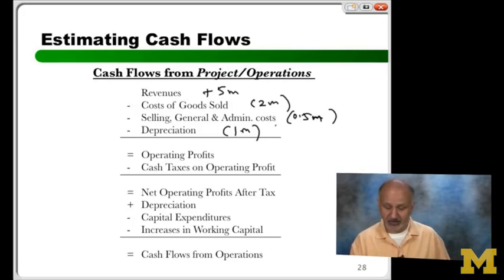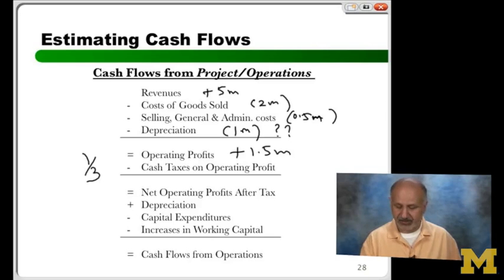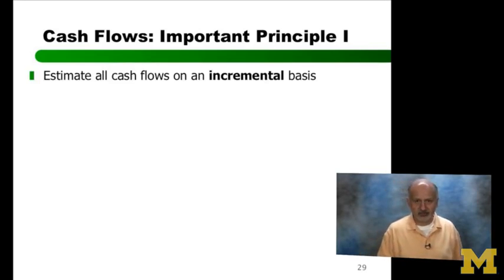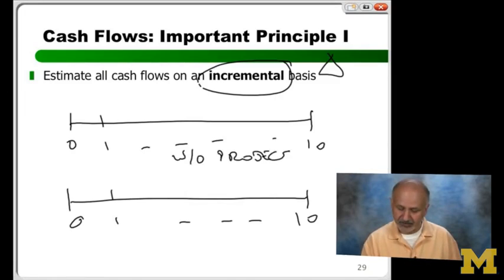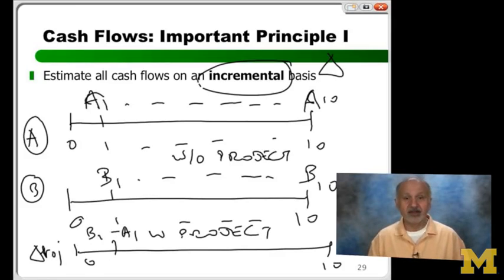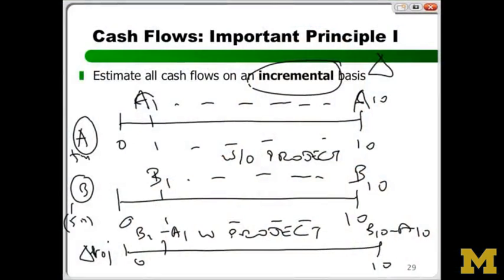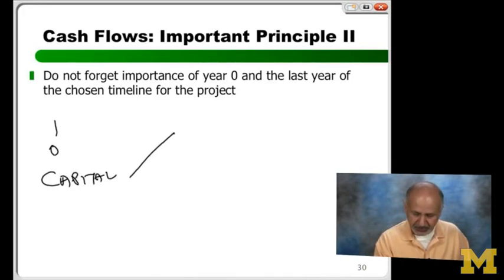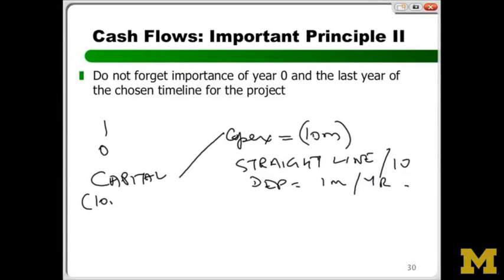4.8 Cash Flows Important Principles I